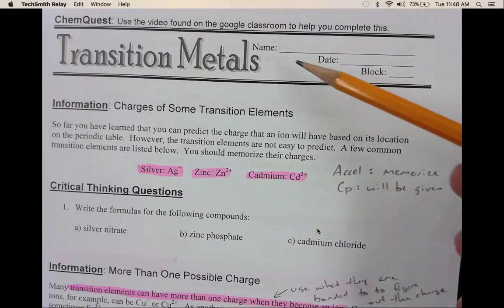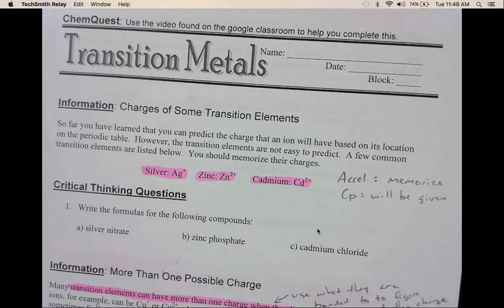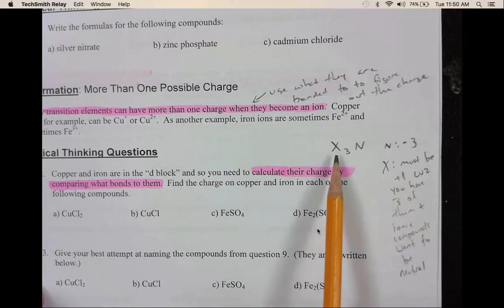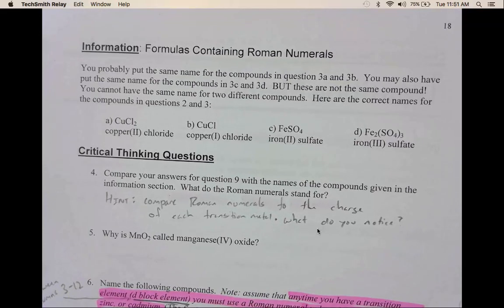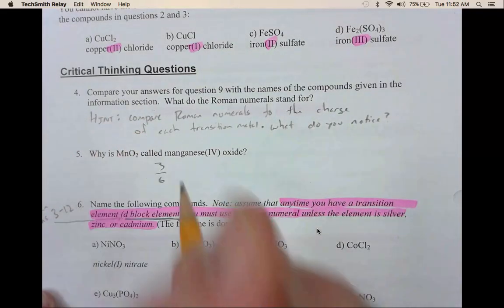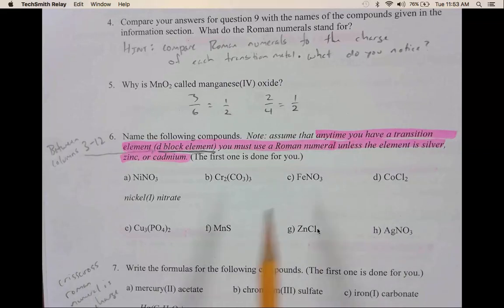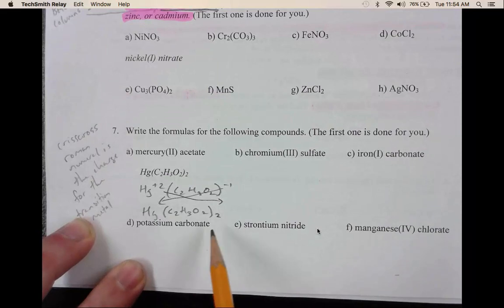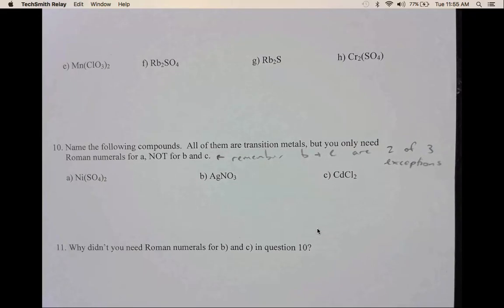Transition Metals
This video is designed to help you complete the Transition Metals Chemquest.